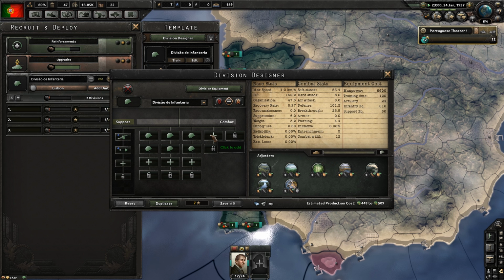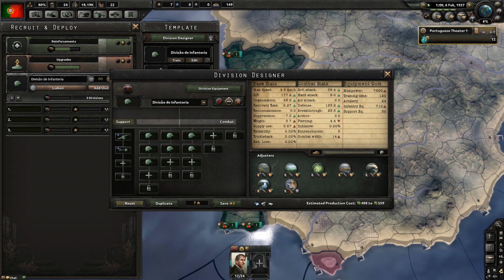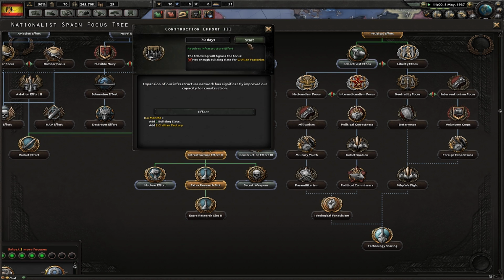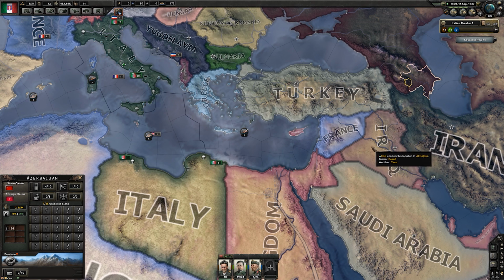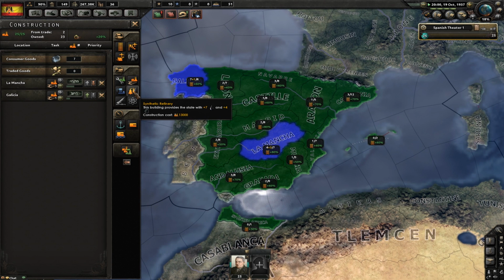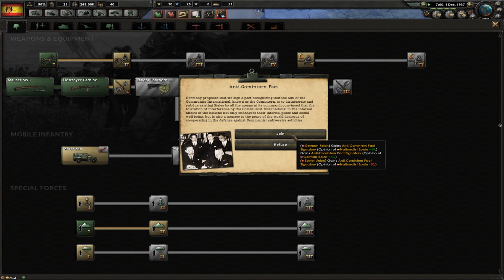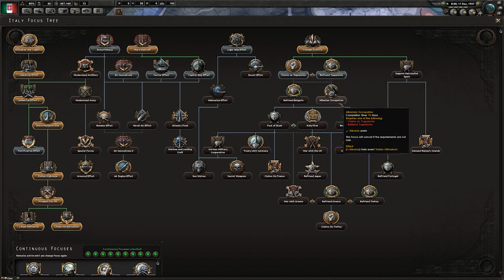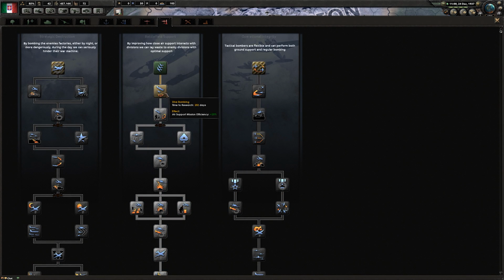Hearts of Iron IV - Spanish Armada #3 - Hold 'Em and Scold 'Em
Back in Hearts of Iron IV! In the quiet moments before it all kicks off the guys discuss plans and prep for war!

Hearts of Iron IV is the biggest World War 2 strategy simulator to date, allowing you to take command of nations and engage in the largest conflicts in history!

If you like you can follow Sips and Lewis on twitter

Check out some of our other awesome stuff below!